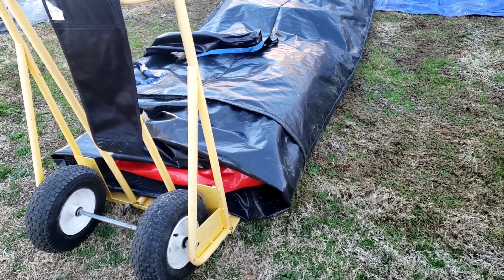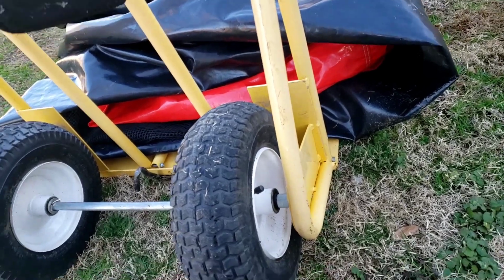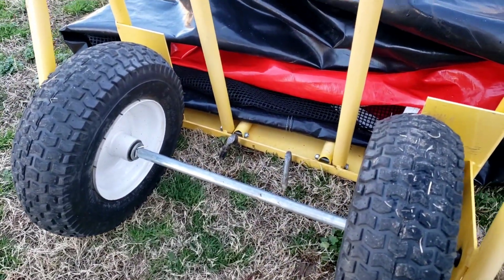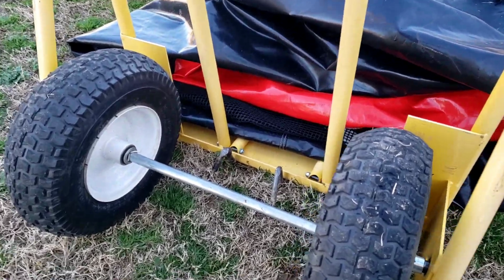How To Avoid Bouncer From Sliding When Rolling Up / Tips N Tricks